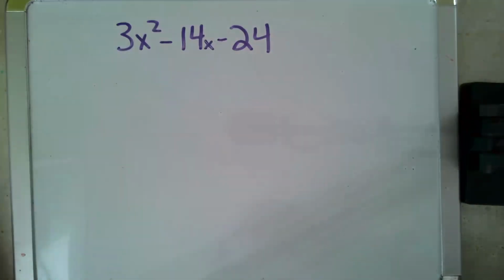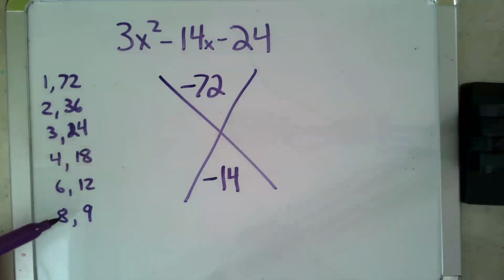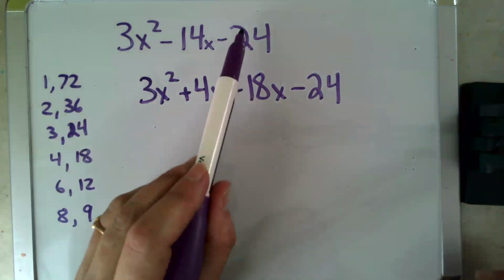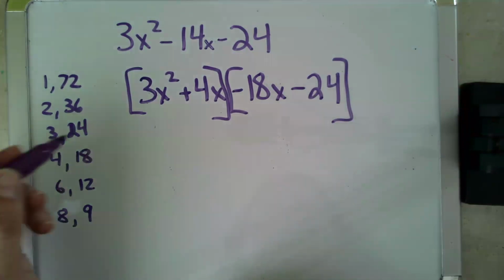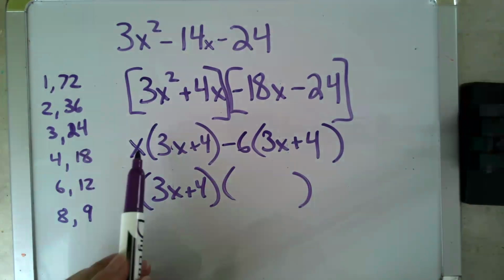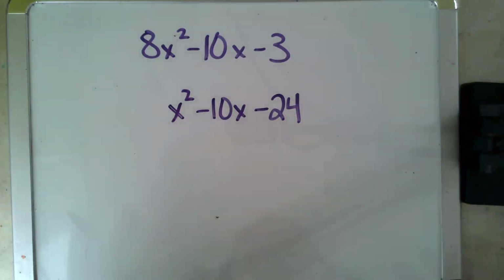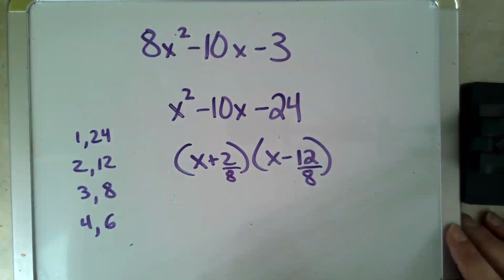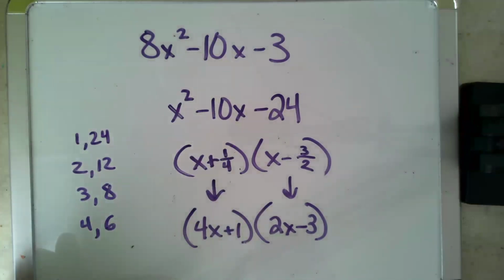Two Great Quadratic Factoring Methods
Learn how to factor Quadratic Equations using both the X Method and the European Method.  Learn to factor Quadratics that have a leading coefficient of the x squared term.  Review Factoring by Grouping, Review the X Method, Review the AC Method, Review GCF (Greatest Common Factor).